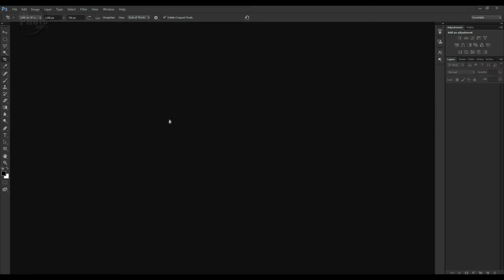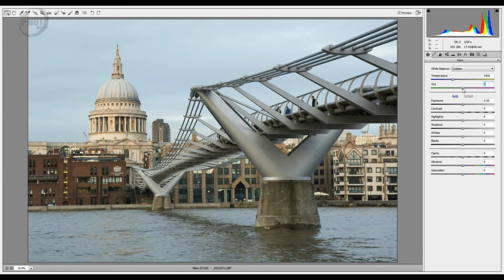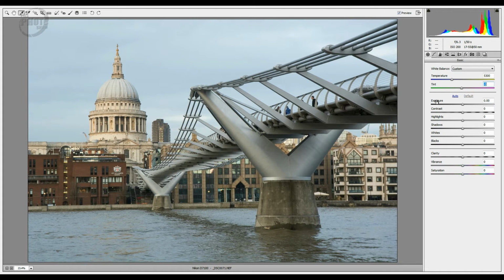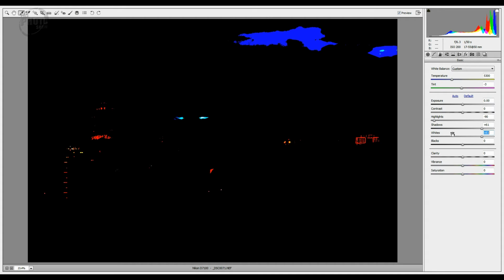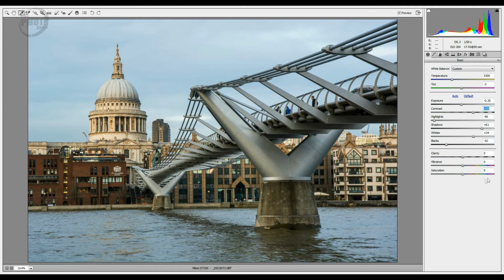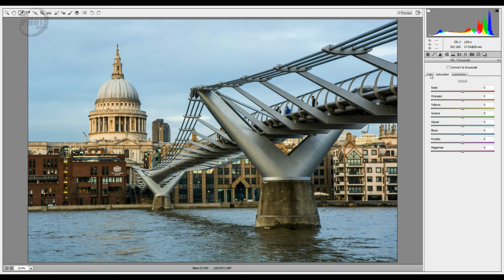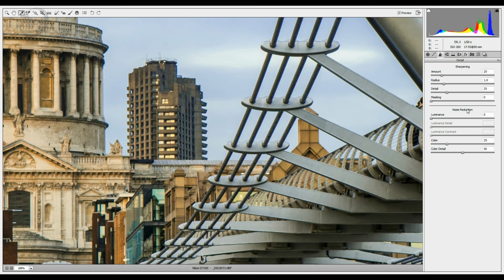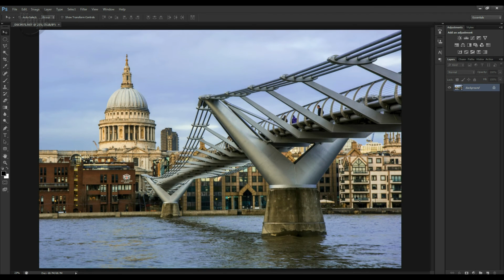Camera Raw Edit: St. Paul's Cathedral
Adobe Camera Raw: Photographer, Dave Vickers takes you step by step through a basic edit using Camera Raw. Using a Raw file taken of St. Paul's Cathedral in London.